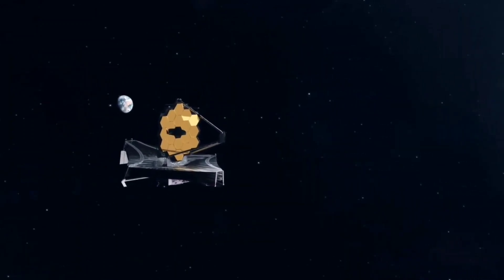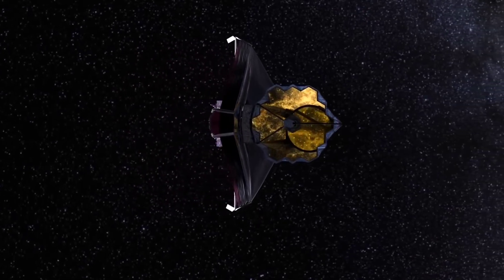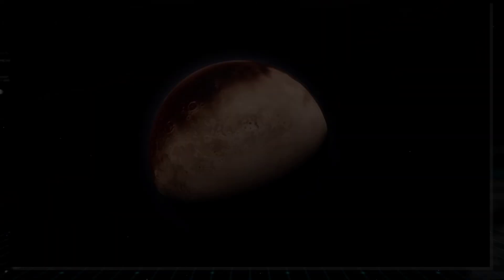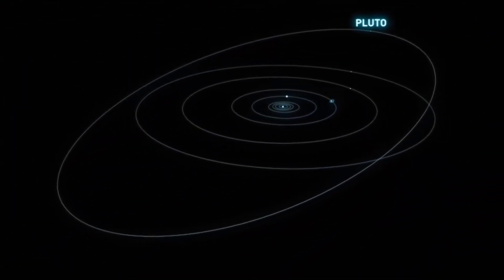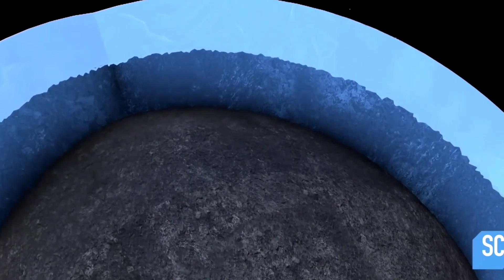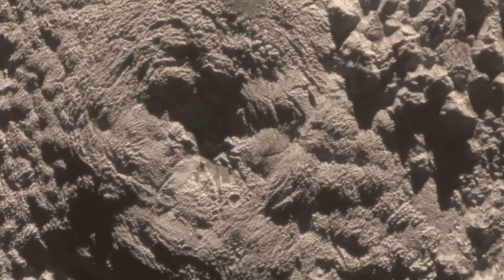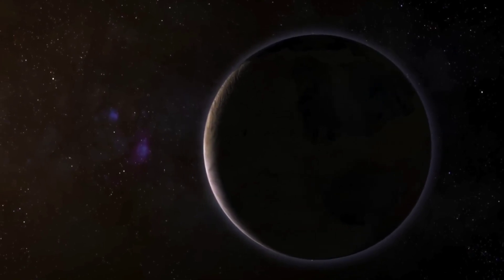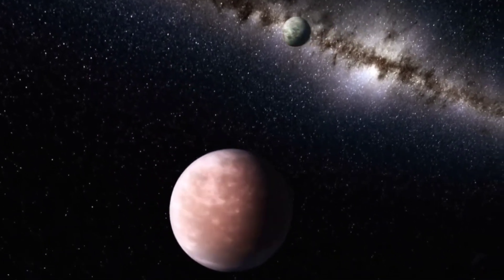James Webb Telescope CAUGHT a New Planet Entering our Solar System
The James Webb telescope has crossed a new milestone. In the short span since it began operations , the James Webb space telescope has made discovery after discovery impressing everyone. Recently, the James Webb telescope captured the first images of a planet beyond our solar system. So what did James Webb discover about the new exoplanet.  Ix this new planet capable of sustaining life? Lets find out

Turn on the bell for the latest notifications and updates.  With that said,  let's dive right into today's content

The James Webb space telescope just discovered a blazing gas  giant shrouded in dusty red clouds and has been revealed in unprecedented observations of a planet beyond our solar system.
The observations, which astronomers said marked a “historic moment for astronomy”, are the first direct images of a planet beyond our solar system by Nasa’s $ 10 billion James Webb Telescope. They are also the first images of an exoplanet using infrared light, which gives a far more precise indication of a planet’s mass and temperature and will allow astronomers to detect the movement of clouds drifting across the planet’s sky.

Professor Sasha Hinkley,an astronomer based at the University of Exeter, who co-led the observations said : “This is really a historic moment for astronomy. James Webb is going to open the door to a whole new class of planets that have been completely out of reach to us and by observing them at a broad range of wavelengths we can study their compositions in a much more in-depth way. We will be able to detect the presence of weather.”

Directly imaging exoplanets is a huge technical challenge because the host star is so much brighter. The focus of the latest observations, HIP 65426 b, is a gas giant about five to 10 times the mass of Jupiter located 385 light-years from Earth in the Centaurus constellation.

It is about 100 times further from its host star than Earth is from the sun, making it easier to distinguish. But is still more than 10,000 times fainter than its host star – the equivalent of trying to spot a firefly next to a large lighthouse from more than 50 miles away. So what do we know about this new exoplanet ,HIP 65426?

The planet HIP 65426 like we mentioned earlier lies in the constellation Centaurus. It is around 14 million years old. However, it doesn't have a debris disk, despite its young age causing it to not fit current models for planetary formation. It is around 92 astronomical units from its parent star, with a possible dusty atmosphere.

The latest observations put the planet’s atmospheric temperature at roughly 1,300 degrees celsius and suggest its atmosphere contains red-hued clouds of silicate dust. As you can guess, this planet is not suitable for habitation.

Prof. Himkley says : It would be a terrible place to live. You’d be roasted alive if you could float around in the atmosphere.

The planet HIP 65426 is comparable to our own gas giant Jupiter in the  solar system. The James Webb telescope has sent some incredible photos and made some impressive discoveries on the largest planet in our solar system. The images show auroras, giant storms, moons and rings surrounding Jupiter in detail that astronomers have described as "incredible".
The infrared images were artificially coloured to make the features stand out.
This is because infrared light is invisible to the human eye.

"We've never seen Jupiter like this. It's all quite incredible," said planetary astronomer Imke de Pater, of the University of California, who played a key role in the project.
"We hadn't really expected it to be this good, to be honest," she added.

Nasa said that in the stand-alone view of Jupiter, created from a composite of several images from the telescope, auroras extended to high altitudes above both the northern and southern poles of Jupiter. Auroras are light shows in the skies above the planet caused by interactions with particles streaming away from the Sun.
Meanwhile, the Great Red Spot, a famous storm so big it could swallow Earth, appeared white. This was because it reflected a lot of sunlight.